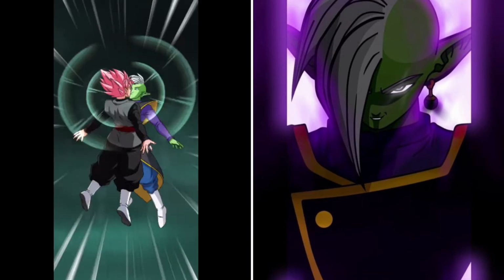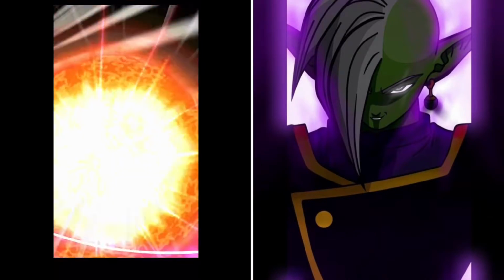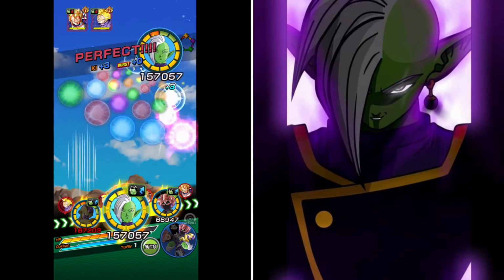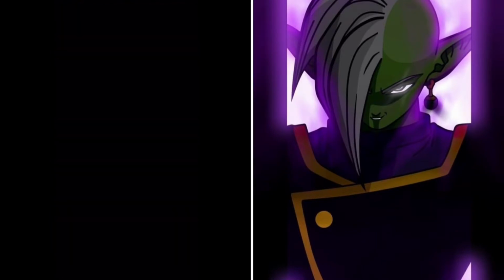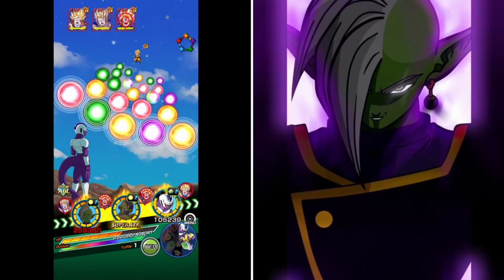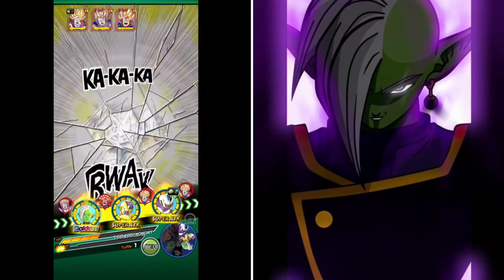DBZ DOKKAN BATTLE: SBR SERIES: #8 EXT AGL VS SUPER STR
In this video I take you through one of the original SBR series in DBZ Dokkan Battle